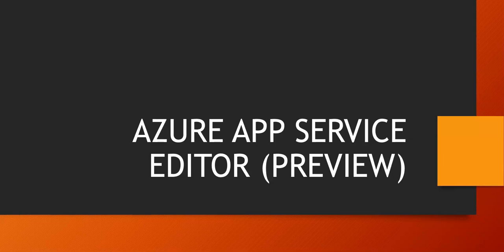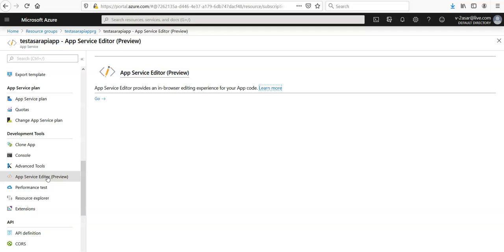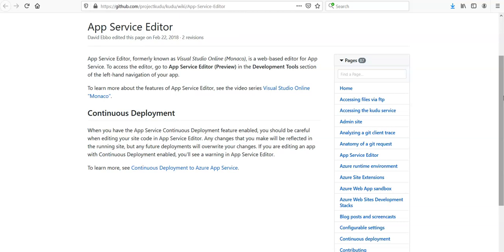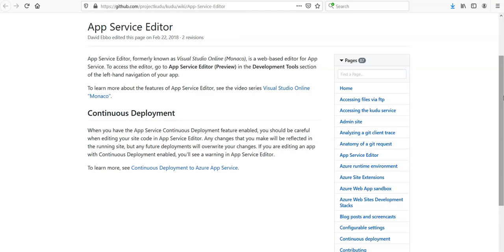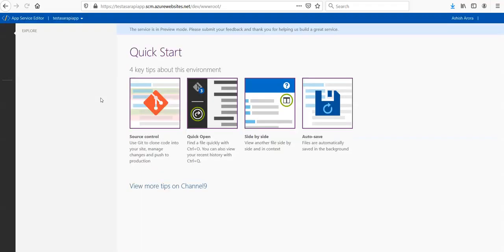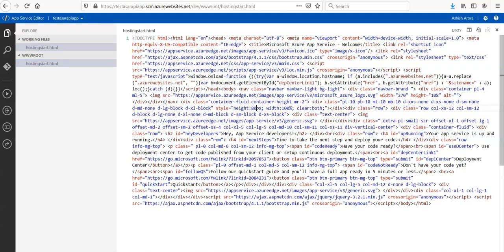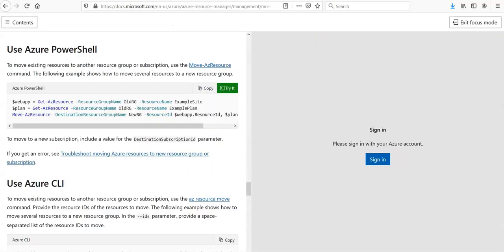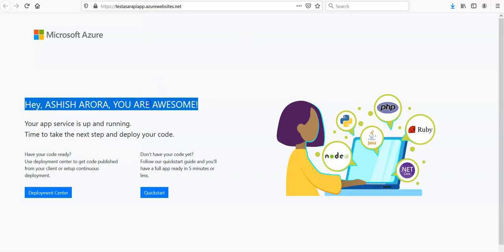AZURE APP SERVICE EDITOR PREVIEW MODE